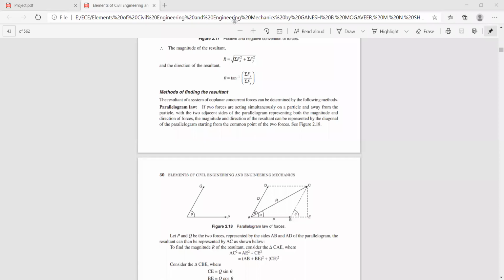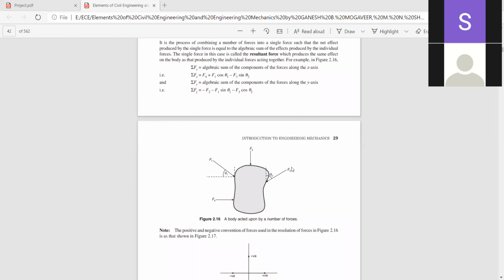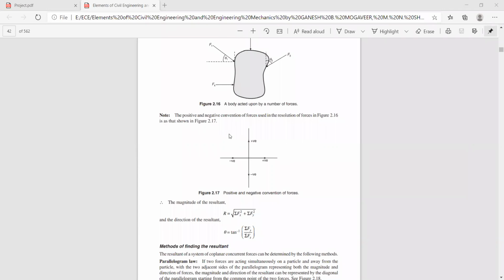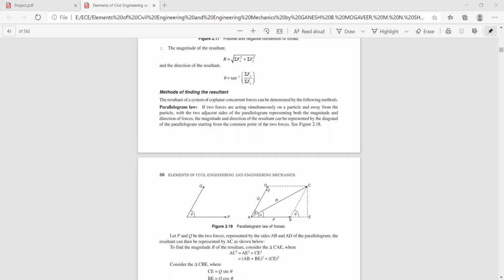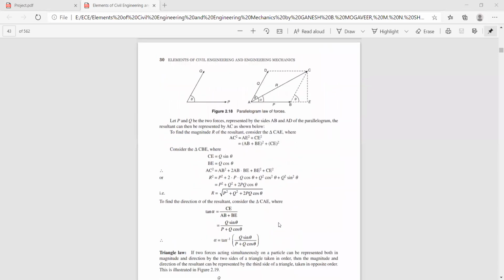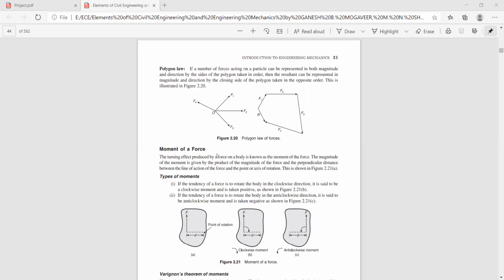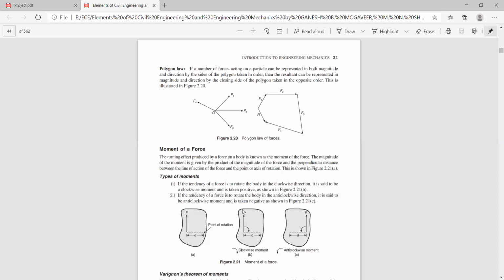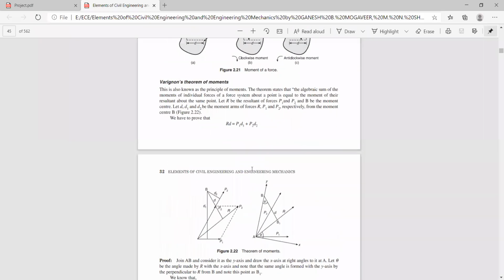Law of parallelogram of forces